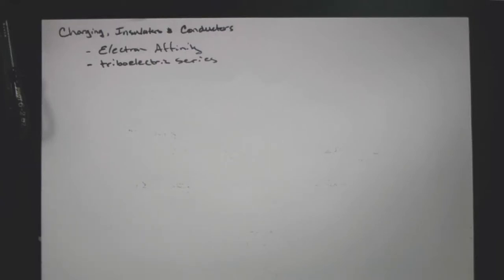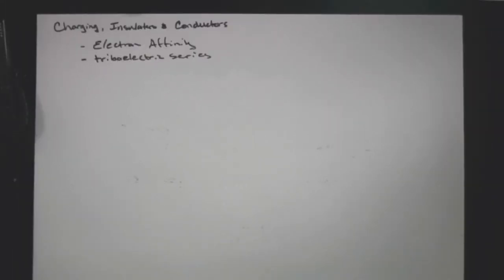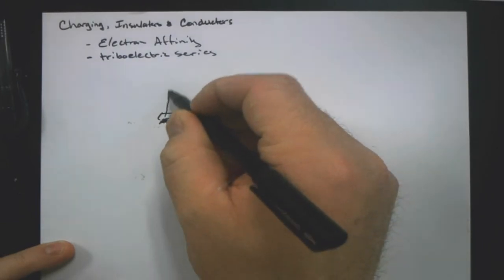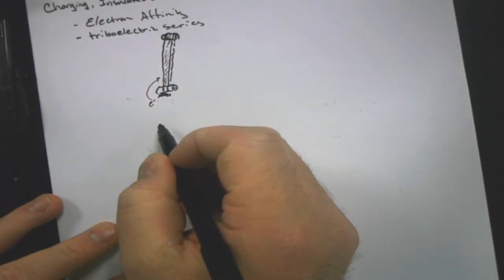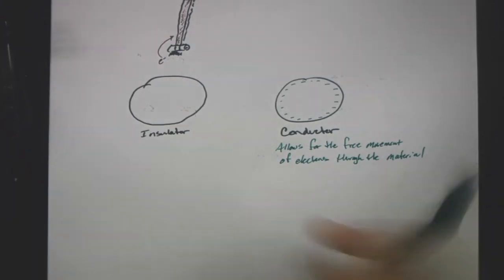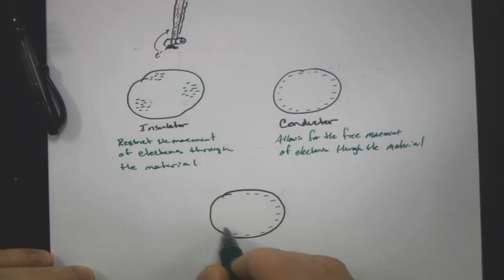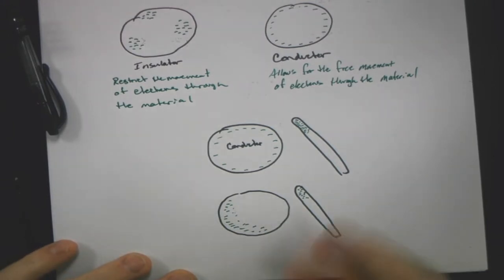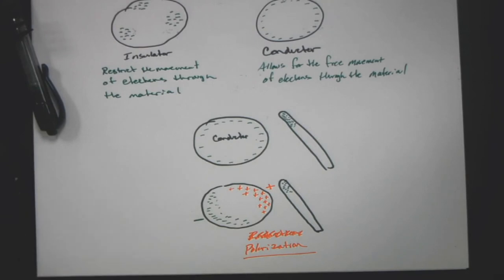PDawg P&T: Charging, Insulators & Conductors